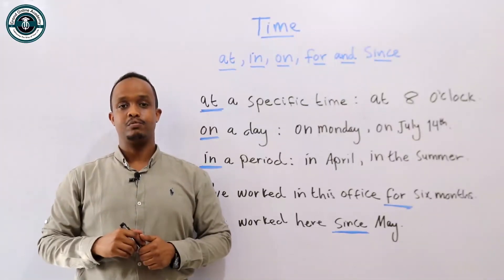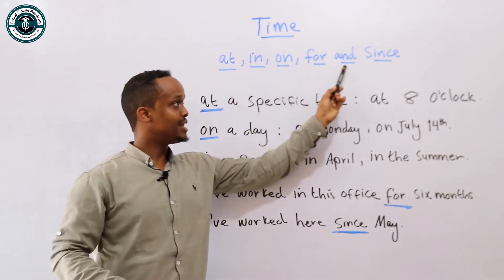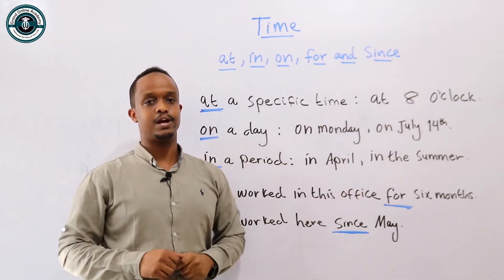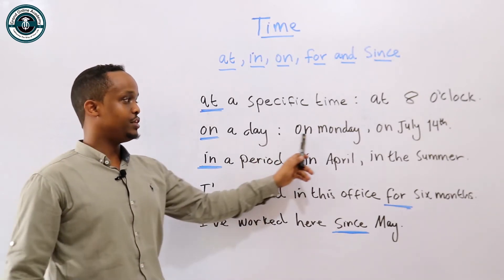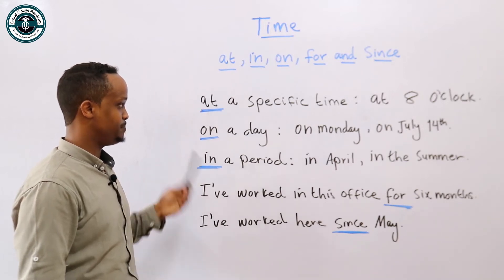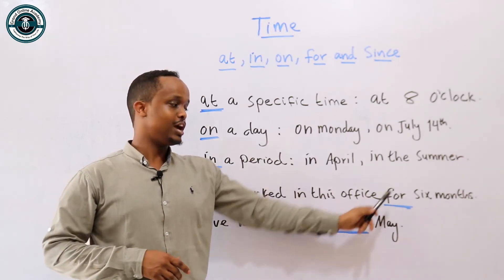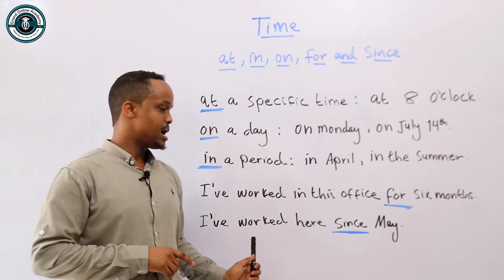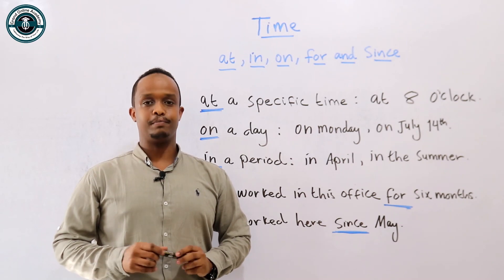Time, Dr Abdirsaaq Mohamed.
Kusoo dhawoow Grand Online Academy. waxa aan qaadanaynaa fasalo cusub oo English Online ah, si aad isku diiwaan galiso fadlan laxidhiidh nambaradan hoos ku qoran.